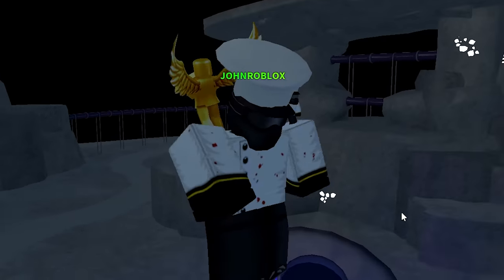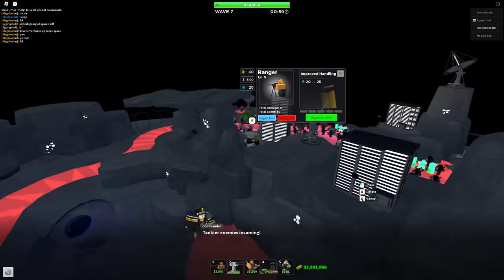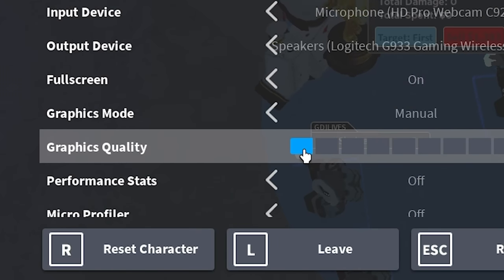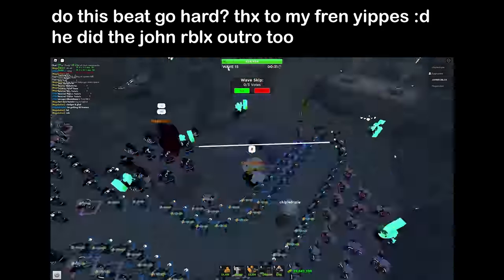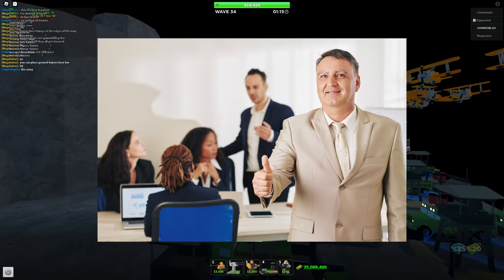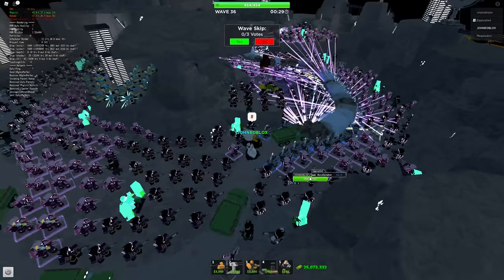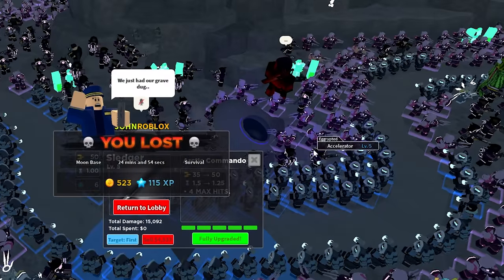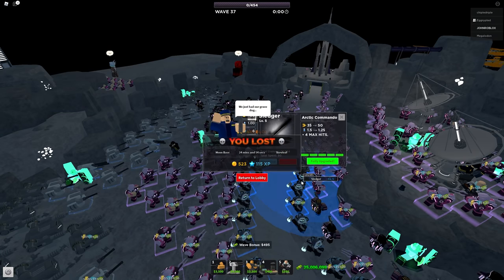i used ADMIN to spawn 1000 TOWERS in TDS.. | ROBLOX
tower defense simulator admin is op, like my other video where i had unlimited towers, i didn't really spawn that many in. however i got some of my roblox friends to help me deploy about a THOUSAND towers in TDS..